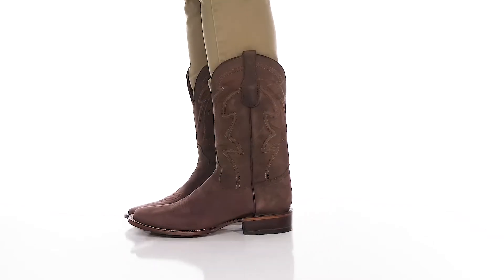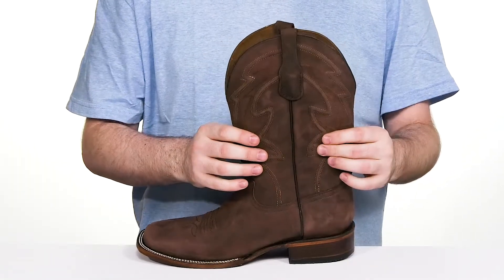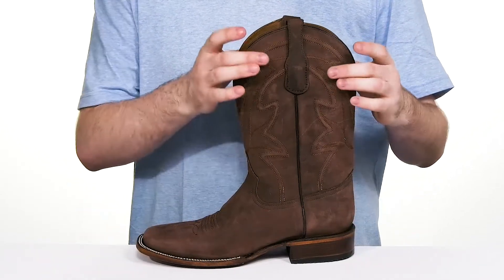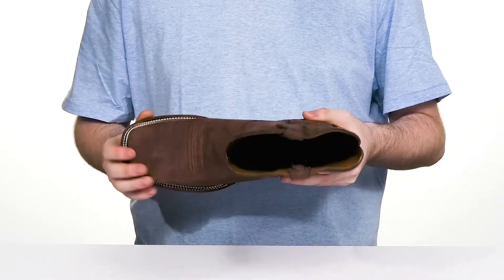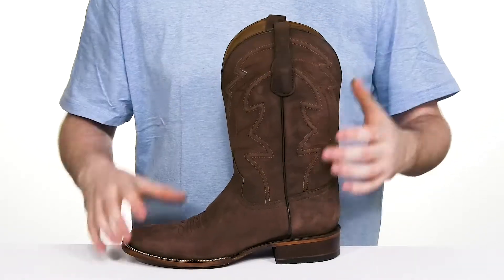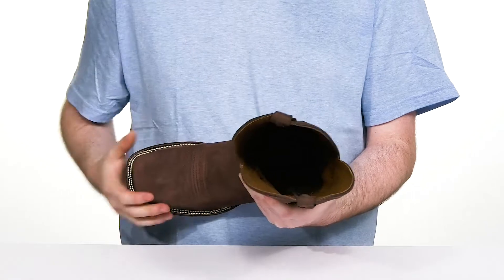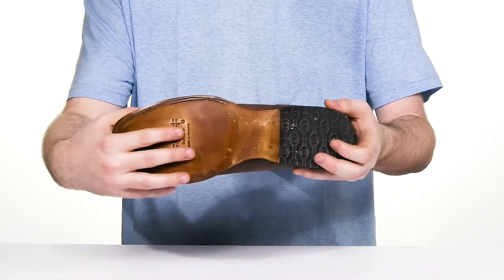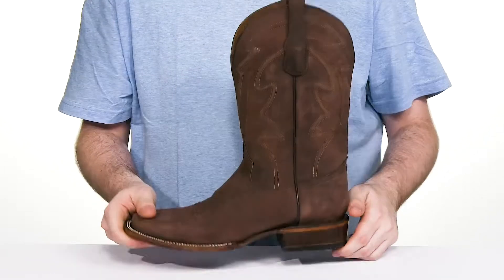Corral Boots L5942 SKU: 9853776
Accentuate a stylish appeal with every step you take wearing Corral™ Boots L5942.
Leather upper.
Leather lining and insole.
Mid-calf length boots.
Curved top.
Pull-on closure.
Pull straps.
Elaborate design on shaft.
Block heel.
Wide squared toe.
Leather and rubber outsole.
Imported.